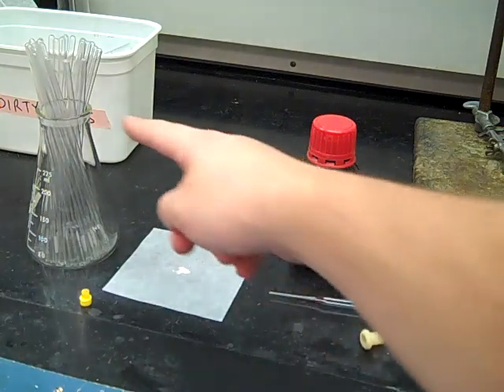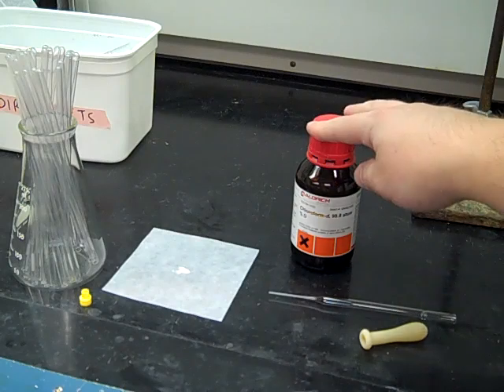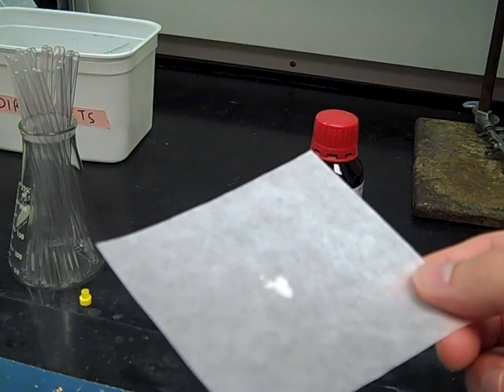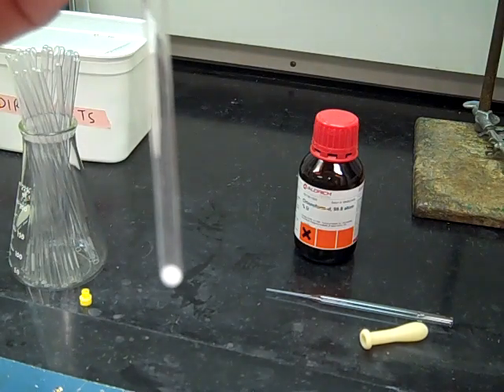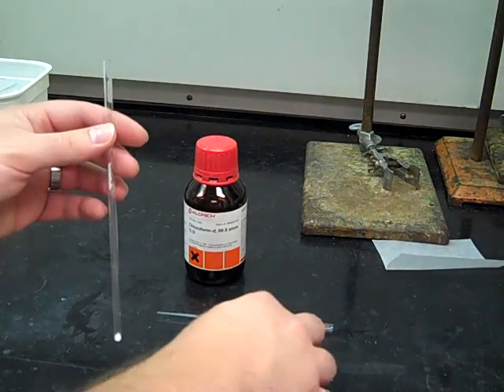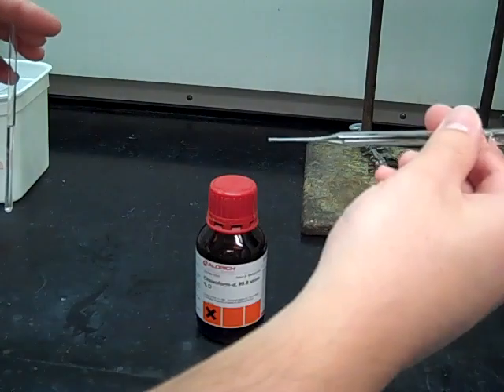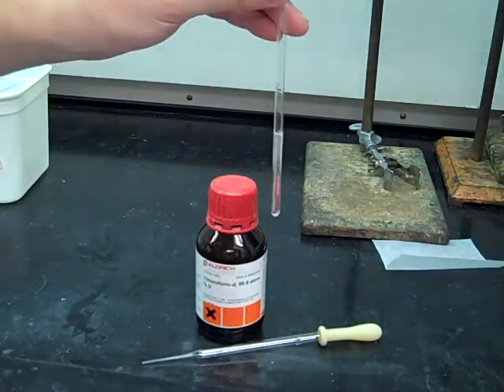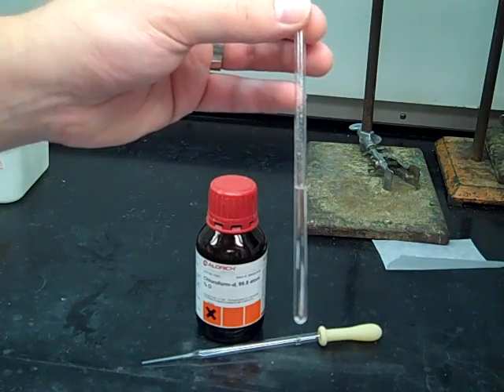Preparing an NMR Sample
How to prepare an NMR sample